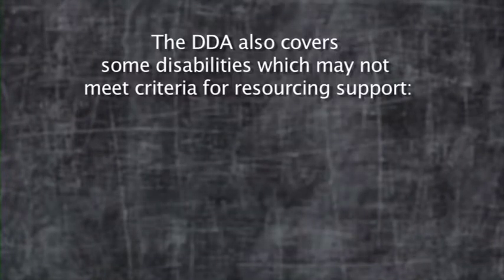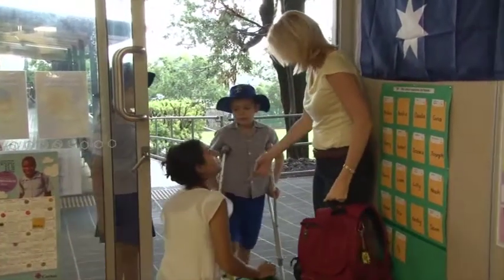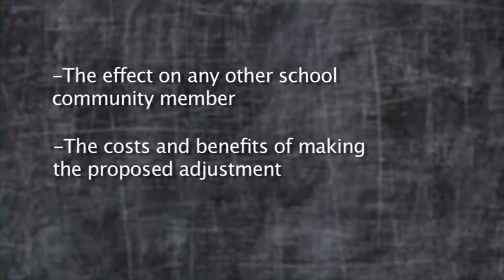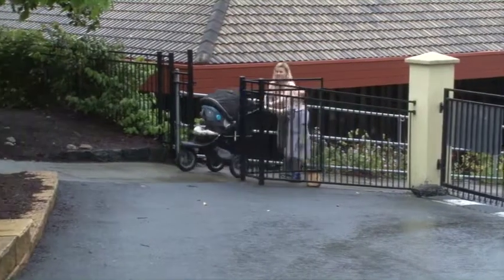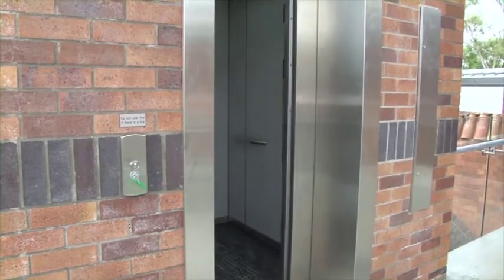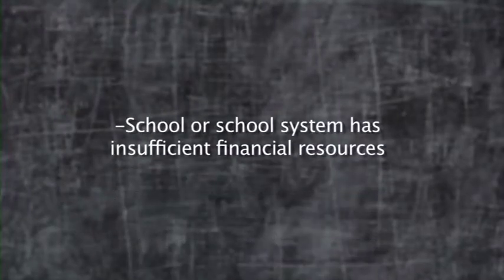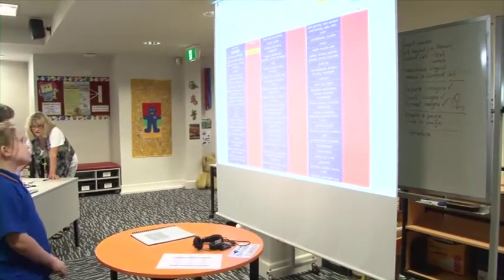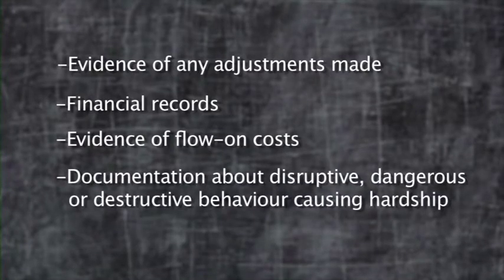Video 6 - Reasonable Adjustments and Unjustifiable Hardship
Videos copyright Queensland Catholic Education Commission -
Disability Standards for Education 2005 (Cth) DVD